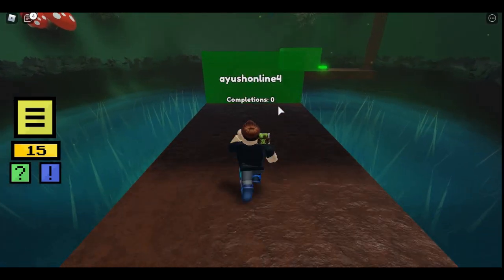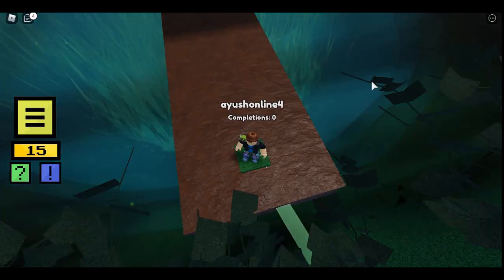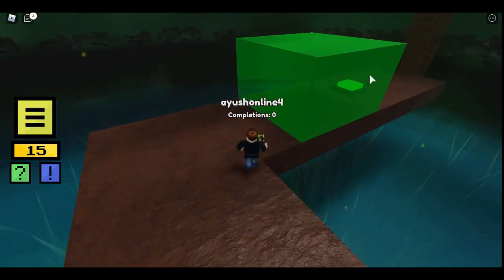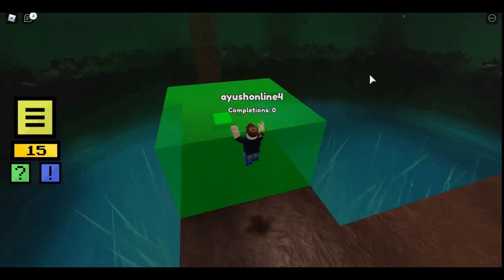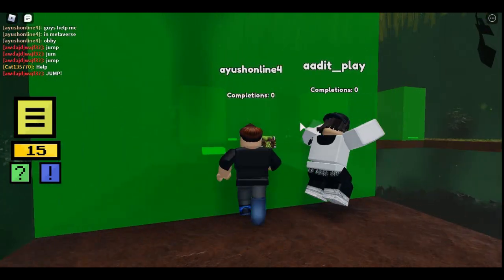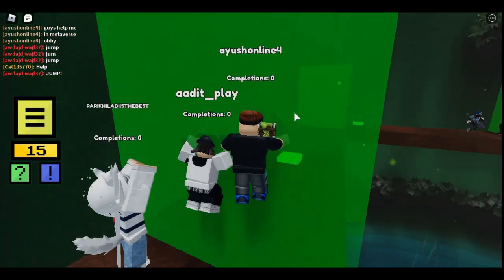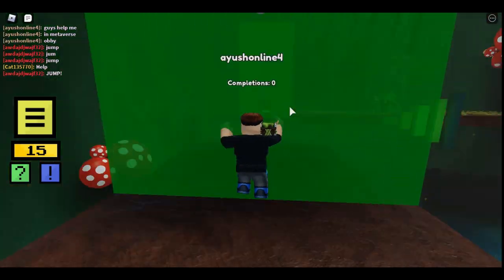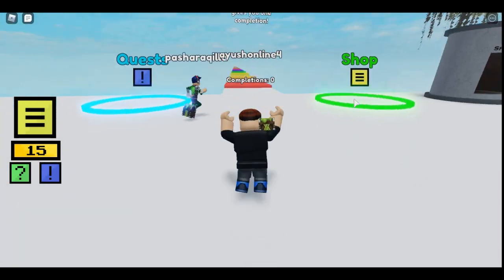[EVENT] How to get WREN'S TREASURE CHEST #4 in JUMP OVER THE WALLS! (METAVERSE CHAMPIONS) [ROBLOX]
In this video, I'll be showing you how to get Wren's Treasure Chest #4 in Jump Over The Walls during Week 4 of Wren Brightblade's Faction in the Metaverse Champions Event!